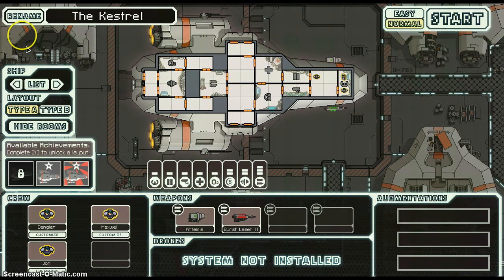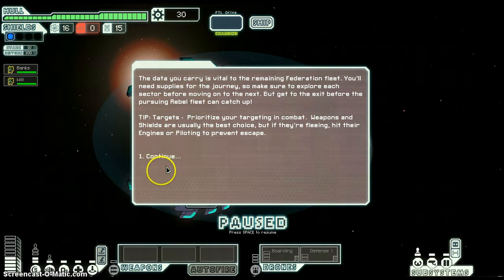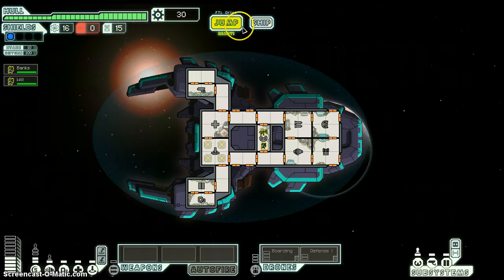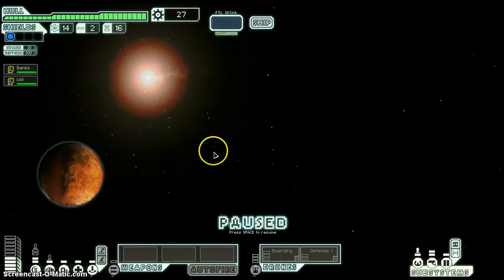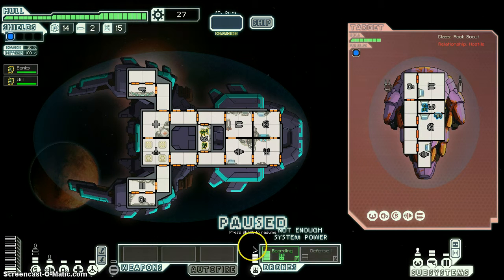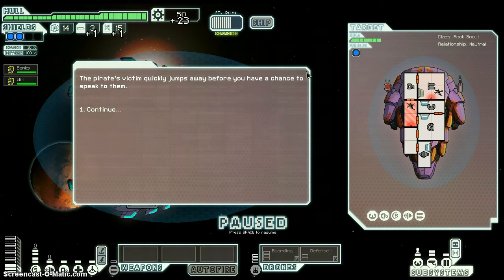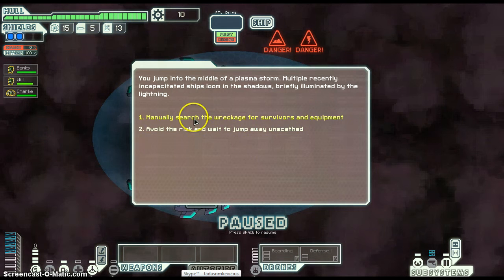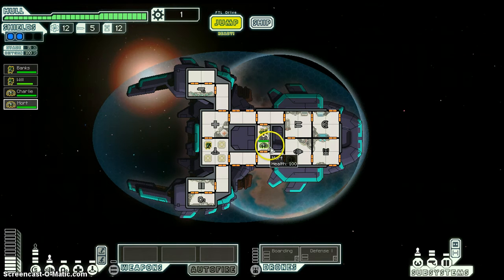FTL part 1:Effin' assault drone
first part of faster than light